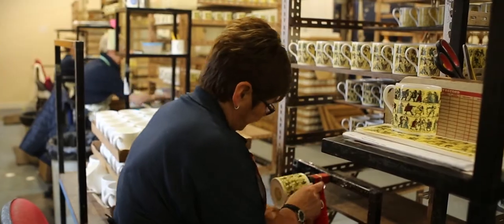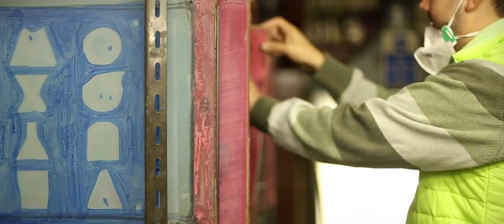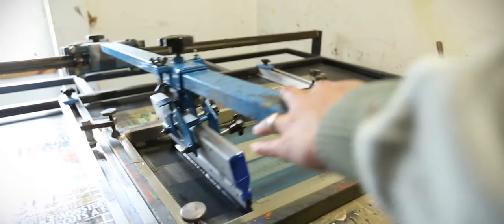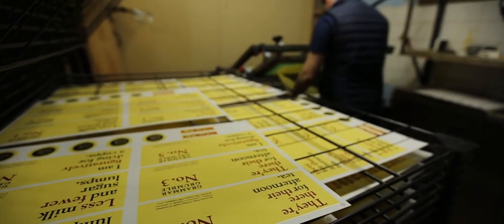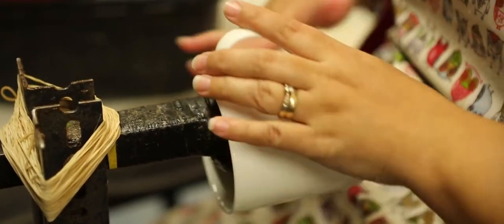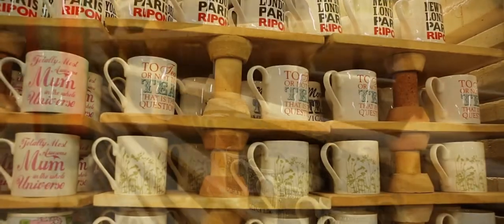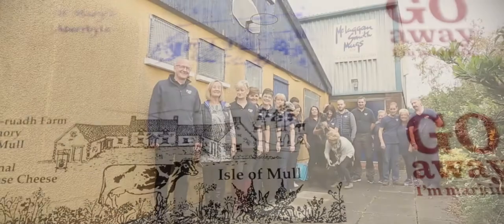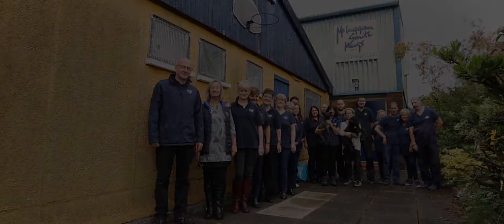Mclaggan Smith Mugs Ltd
Our traditional screen printing and firing at high temperatures in kilns gives a much higher quality product than most other companies offering personalised mugs (who use digital printing and sublimation decoration). Our bone china mugs are finer than standard earthenware and porcelain mugs which makes them much nicer to drink from. The body of bone china is whiter than other ware which makes the colours appear brighter and sharper. Also, bone china tends to be stronger and harder wearing.